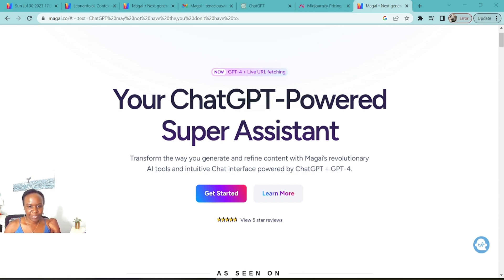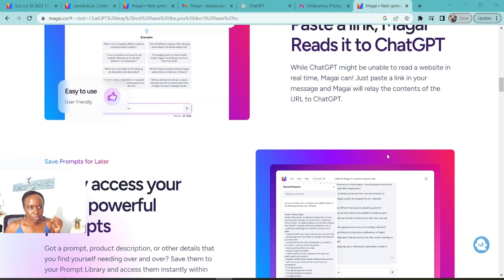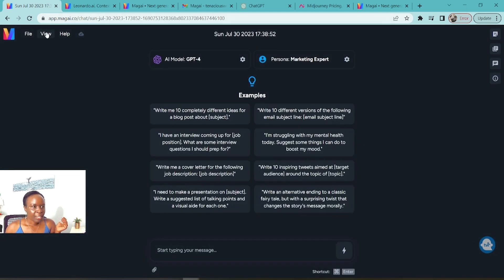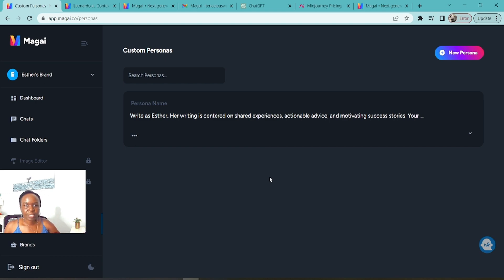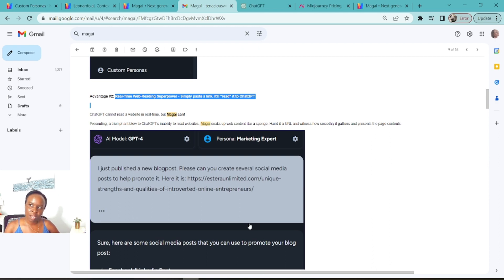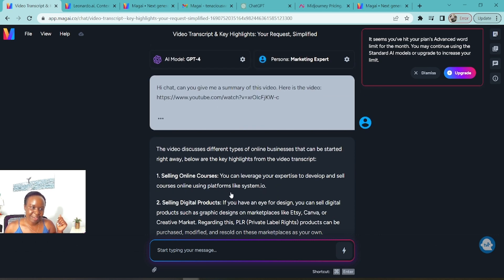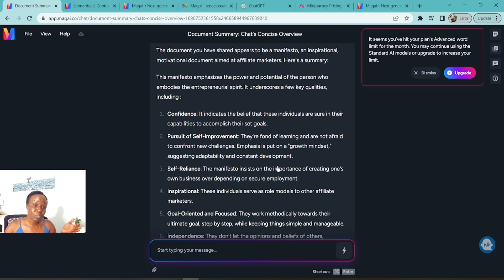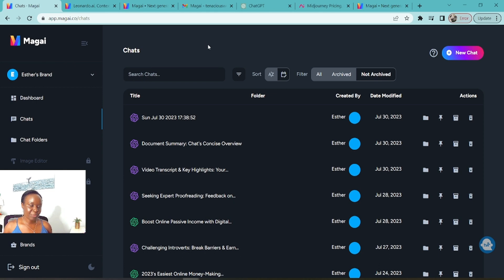Magai Review: Tutorial + Big Benefits of Using Magai AI Over ChatGPT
Magai is an amazing tool for content creation and marketing.